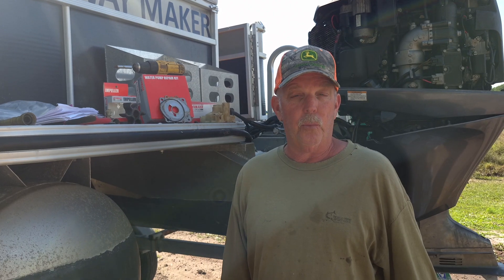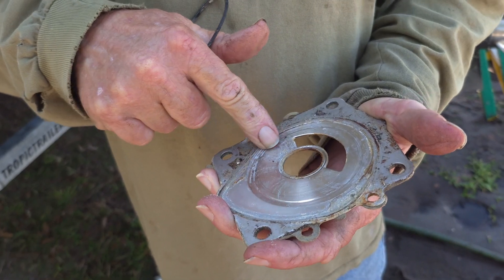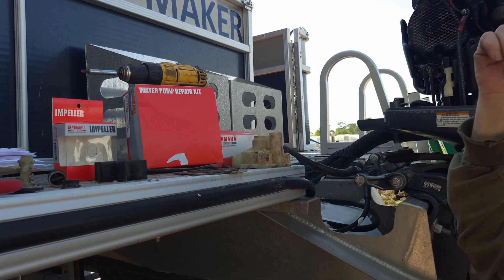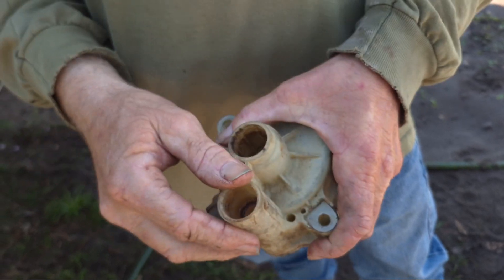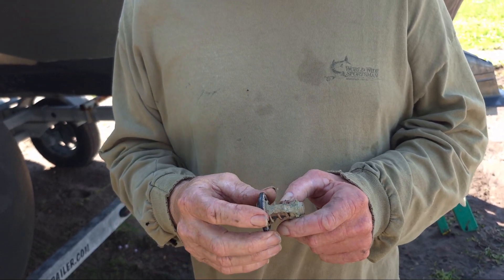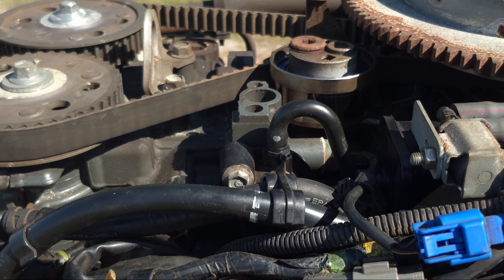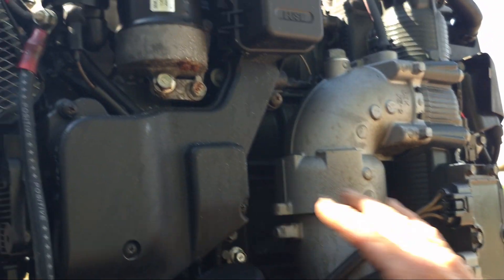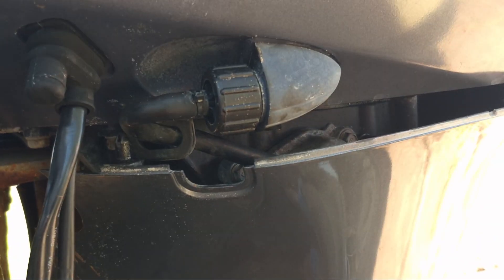Yamaha Outboard Not Cooling-Overheating. Alarm Sounding-No Telltale Stream. 3 Things to Check & Fix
Learn the main 3 things to check and fix on an outboard motor, to fix overheating. Most likely if your stream is weak or not there at all, it's one of these 3 items that will that you back running. Water pump, thermostat, or water control valve (pop it valve).